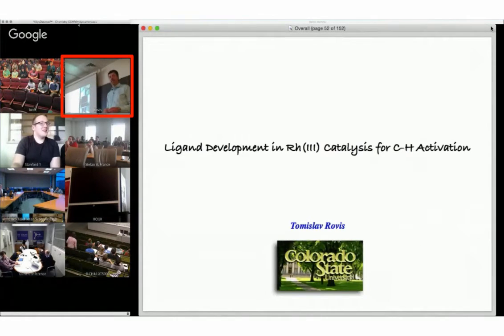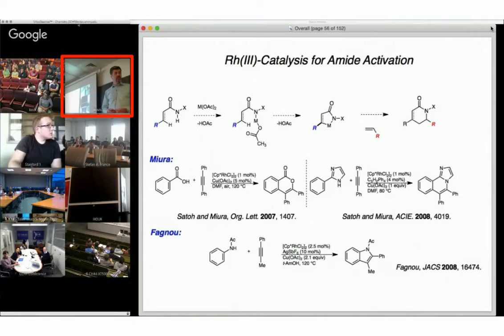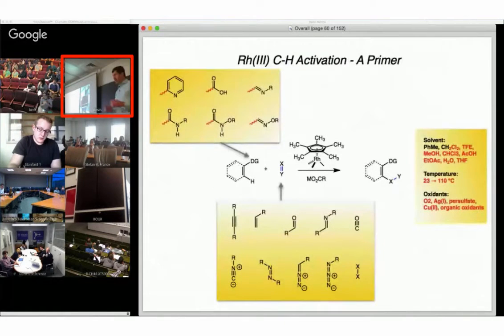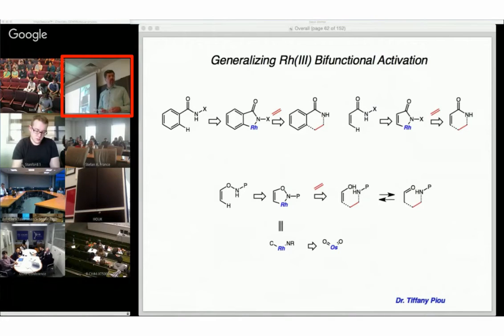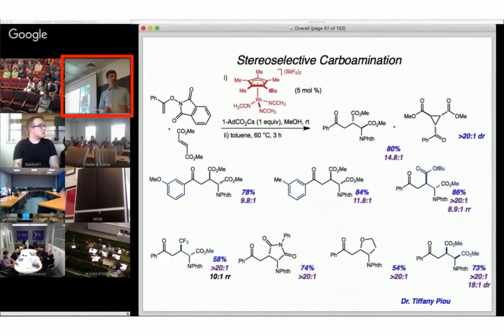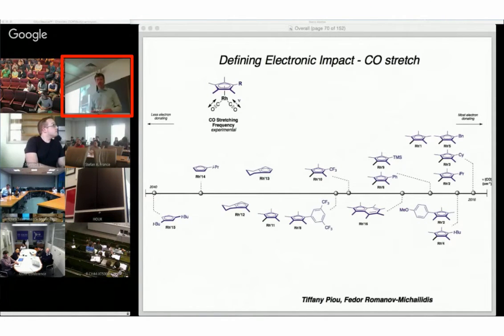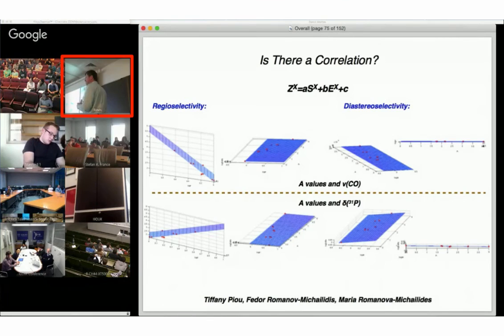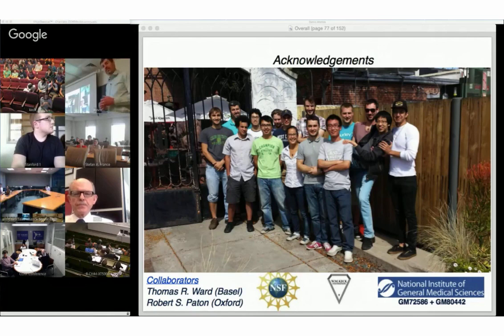CCHF-VS 3.2 | Prof. Rovis: Rh(III) Catalysis for C–H Activation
Learn about the new systems being developed in the Rovis Group and the catalysts being discovered